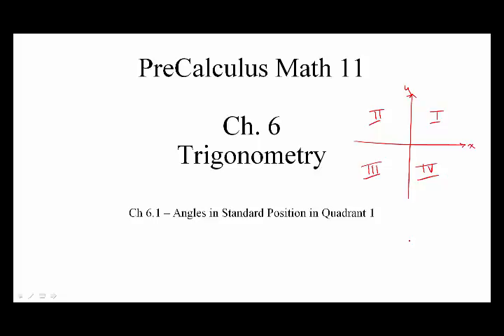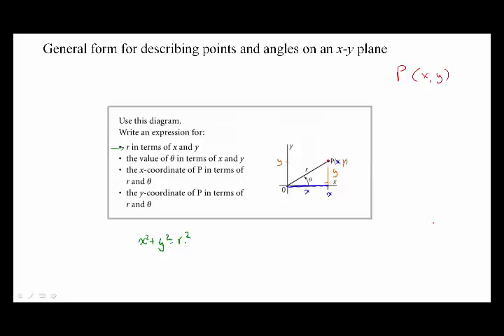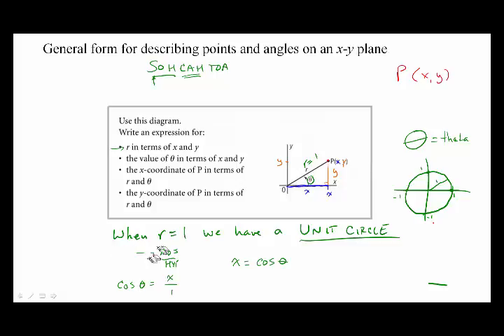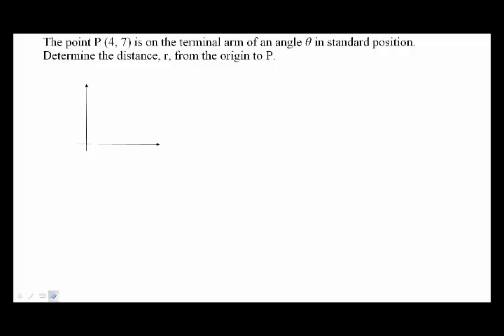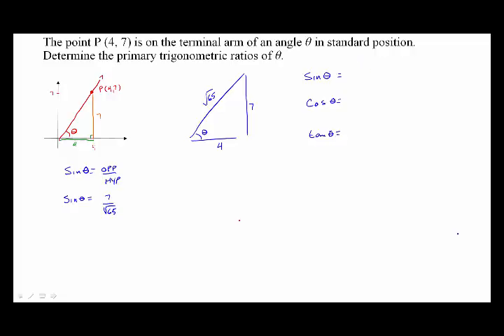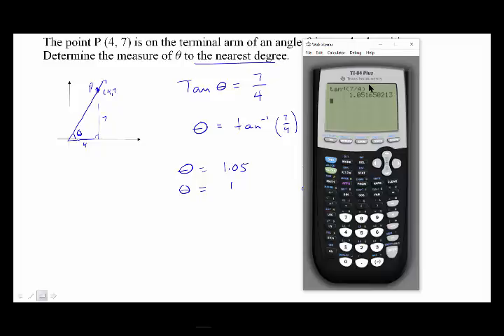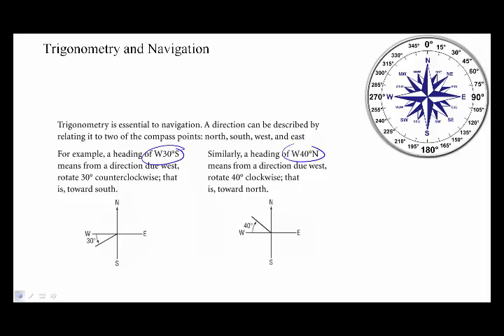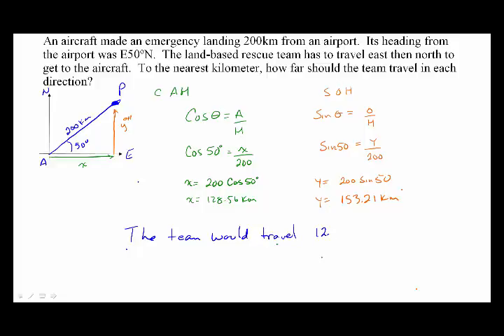MPREC11 Ch6_1 S1 2016 2017 Notes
Angles in Standard Form Quadrant I